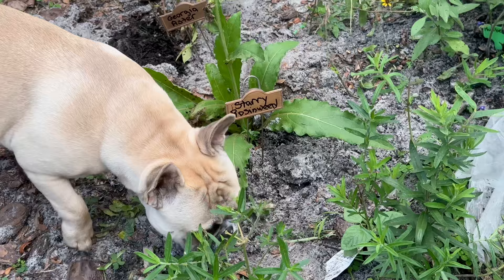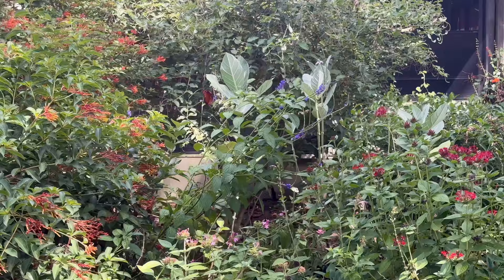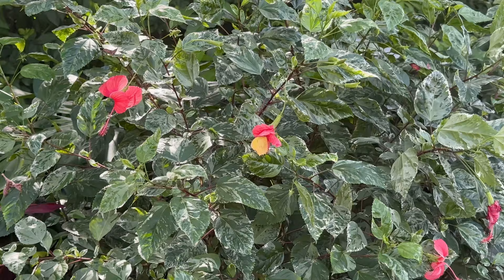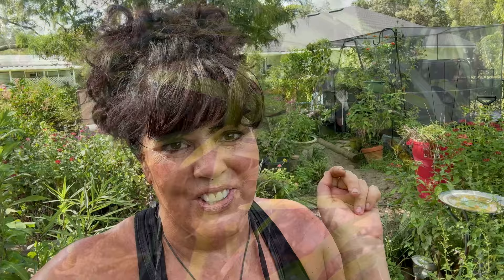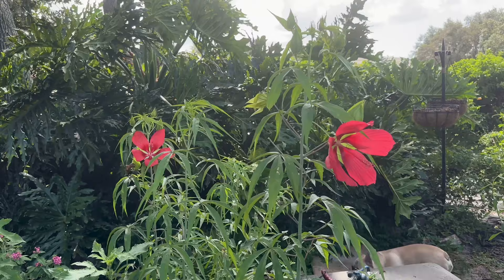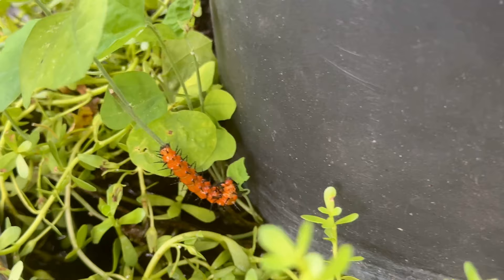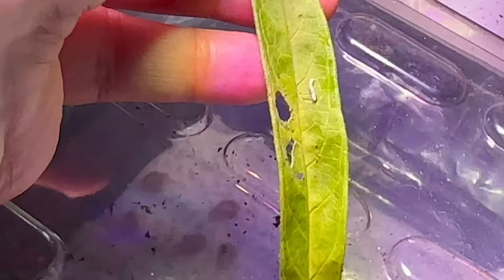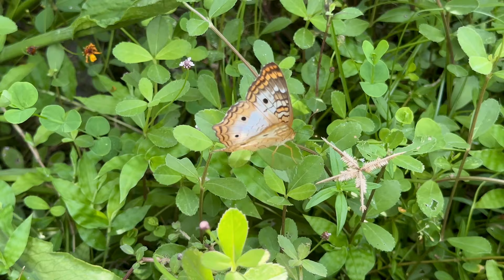Planting MORE Native Wildflowers in my Butterfly Garden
A garden is a magical place. As much as my garden provides much needed resources for local A garden A garden is a magical place. As much as it provides food and shelter for pollinators, including lots of butterflies, it is also very healing. There is nothing like walking barefoot through a garden that you created, appreciating all of the beauty that exists in the intricate designs of nature. Nature, with its perfect timing to establish blooms right when the butterflies arrive. Nature, that produces flowers with the perfect nectar for the visiting butterfly. That is why it is so important to include a lot of native plants in your garden. It has all been meticulously synchronized by nature to work in perfect harmony, and that is a beautiful thing. I hope you enjoy this video. 💕 🐛🦋

I would 💕LOVE💕 it if you became a member of my channel.   As a member you get access to exclusive “members only” content including live chats and more.  Just $4.99 per month.

THINGS I LOVE NOT RELATED TO GARDENING:

🏝️ISDIN Micellar Solution
Deep Cleansing Oil
VEGAN Protein Shake
SPF 50 Tinted Sunscreen
MCT Oil